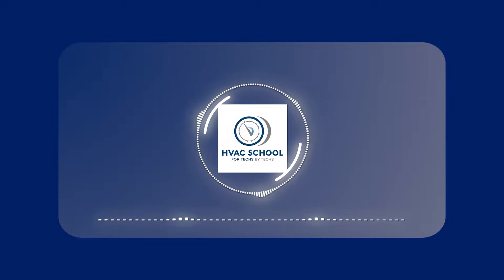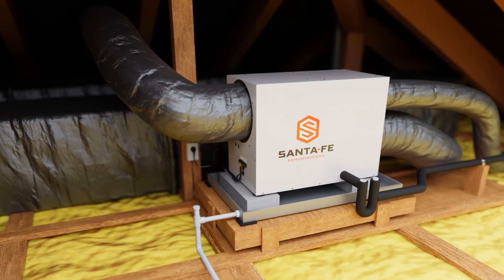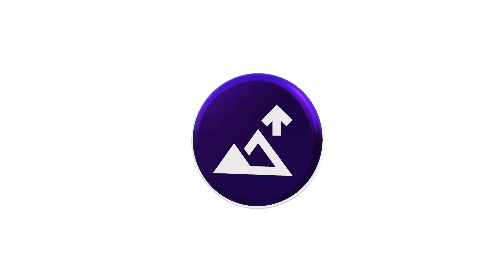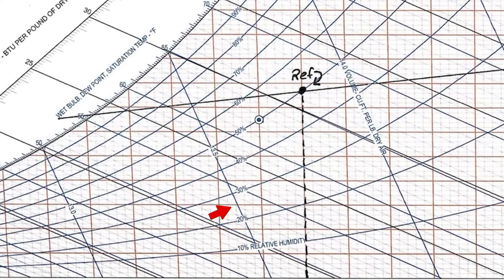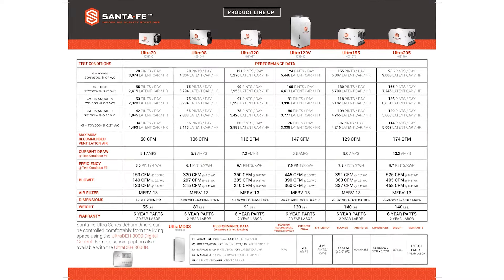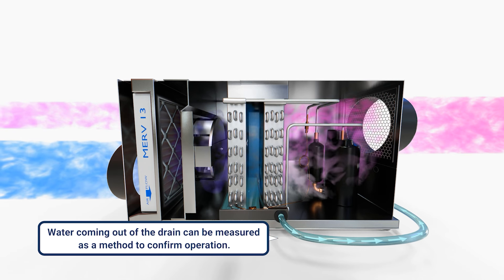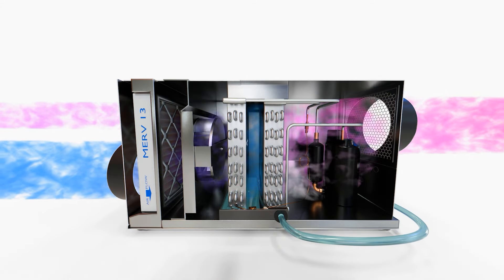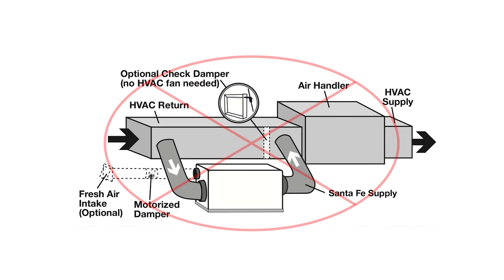Testing Dehumidifiers: Q&A with Bryan Orr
In this informative Q&A session, Bryan Orr answers Stephen's question about testing dehumidifiers. Learn the key metrics to measure, including dew point delta, grains of moisture, and condensate production. Bryan breaks down:

The basics of dehumidifier operation
Essential measurements for performance testing
Using psychrometric charts and apps
The importance of manufacturer specifications
Factors affecting dehumidifier efficiency

Whether you're an HVAC professional or a curious homeowner, this video provides valuable insights into dehumidifier testing and troubleshooting. Bryan also shares his recommended tools and resources for accurate measurements.